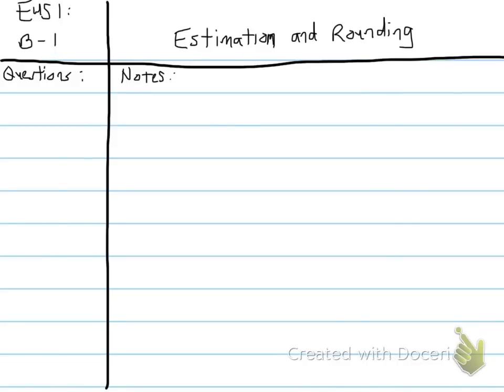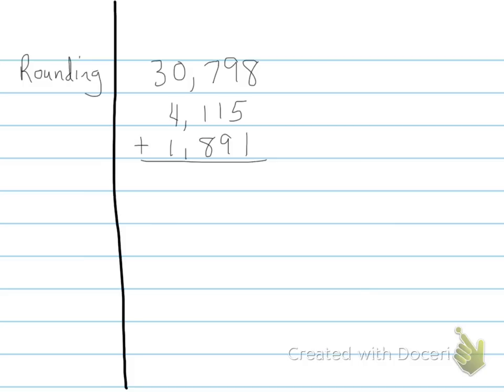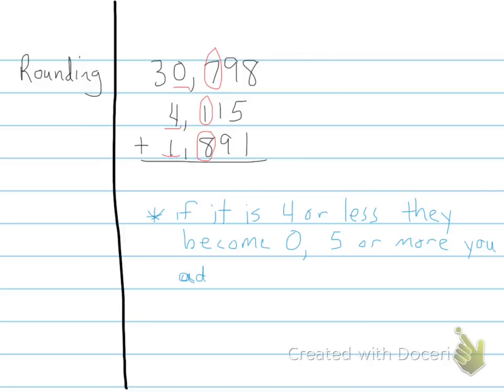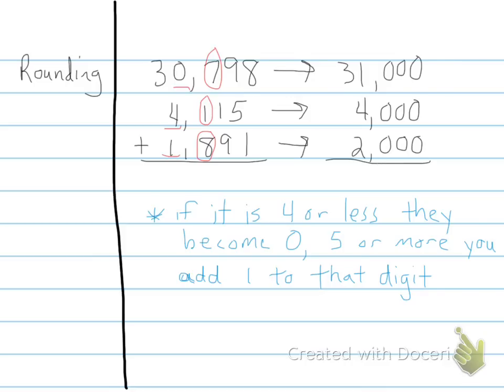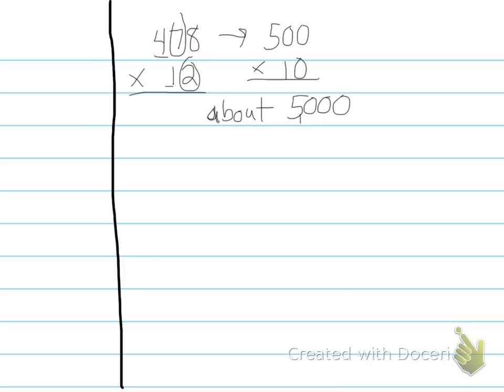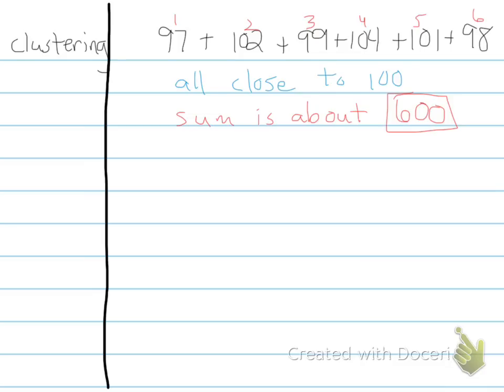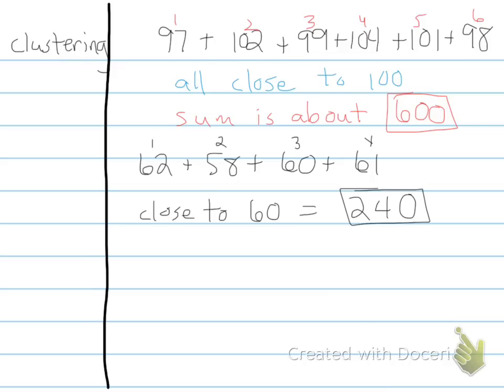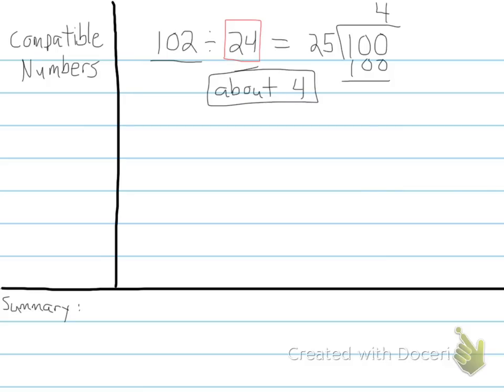Estimation and Rounding (6th)